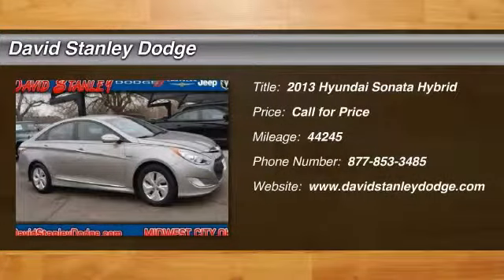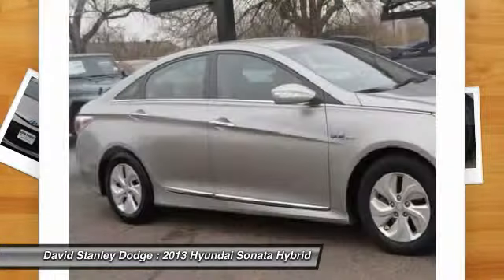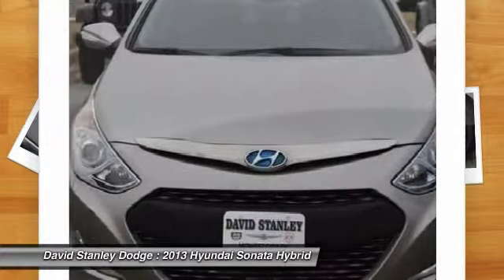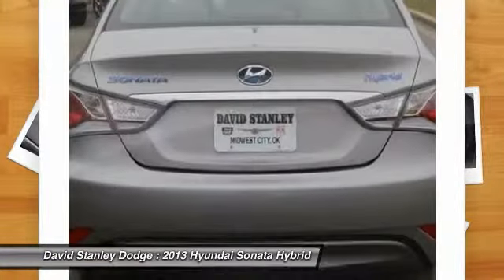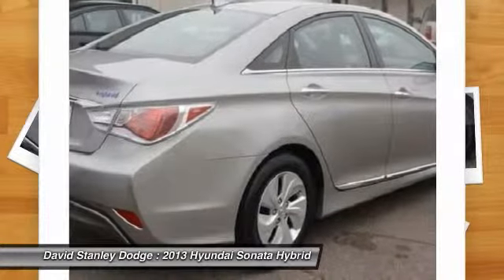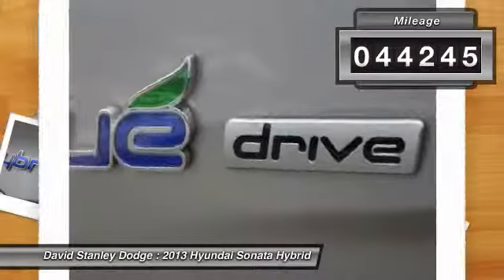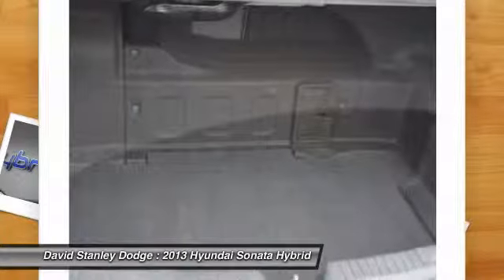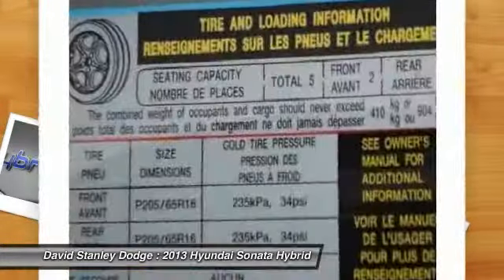2013 Hyundai Sonata Hybrid David Stanley Dodge 22581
2013 Hyundai Sonata Hybrid Base